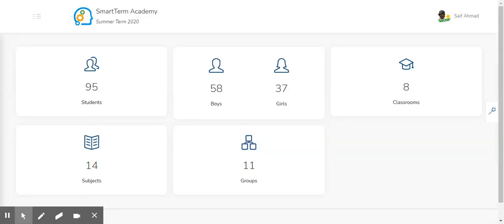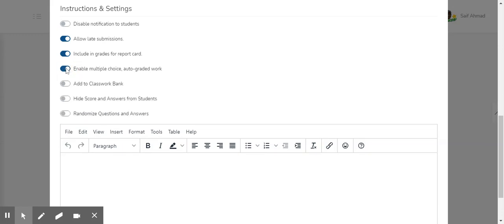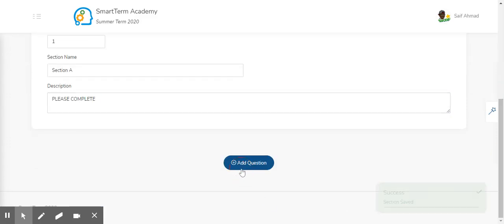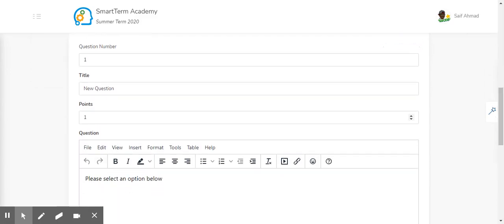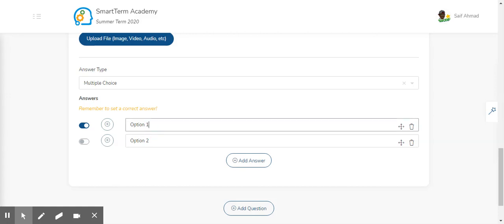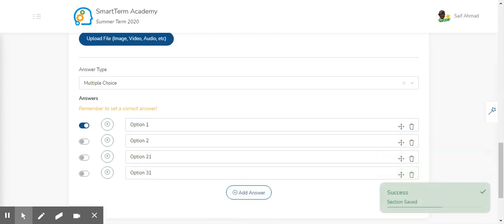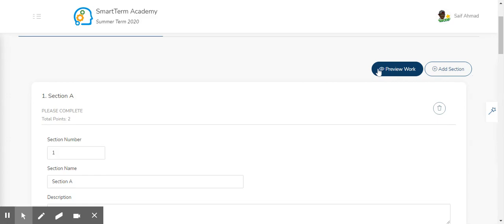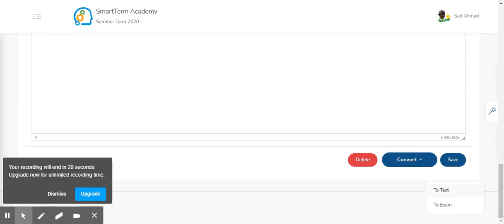How to create advanced test and assignment/Admin View